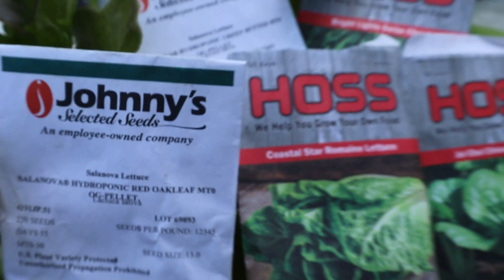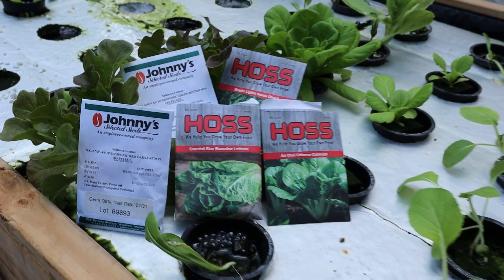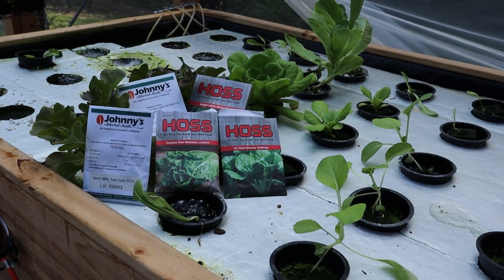A System To Grow Greens In Any Small Space To Combat Food Shortages In 2022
Follow this system to produce greens in any space you have available to offset the pressure of the coming food shortage.  We deliver the full system right here.  When to plant, where to plant and how much space it will take.

web:  preparedtolive.net